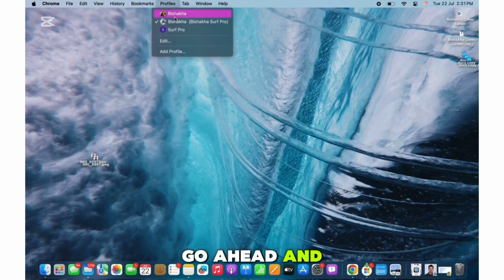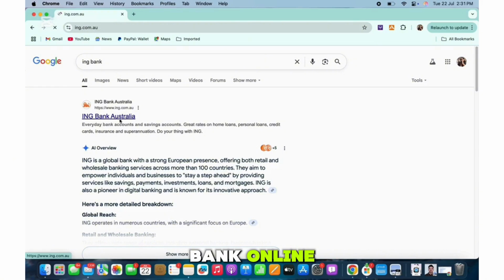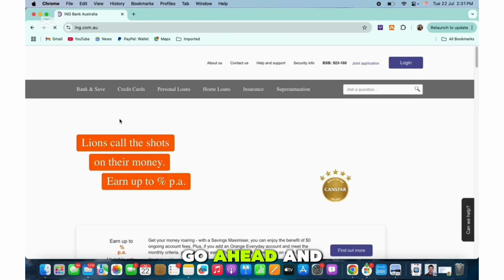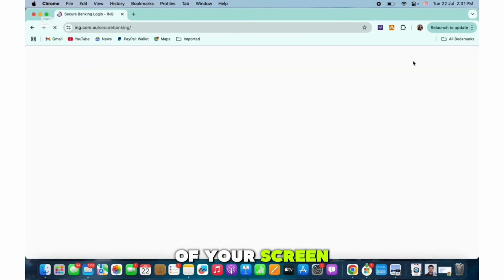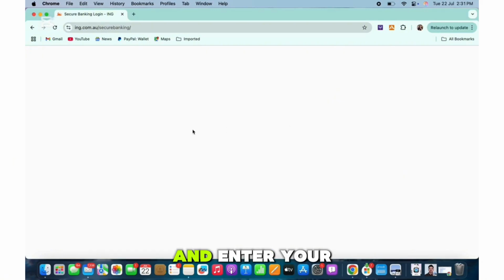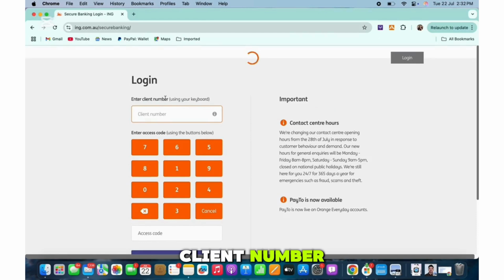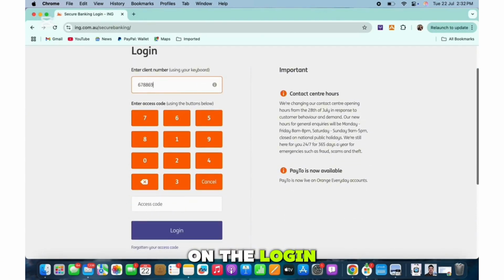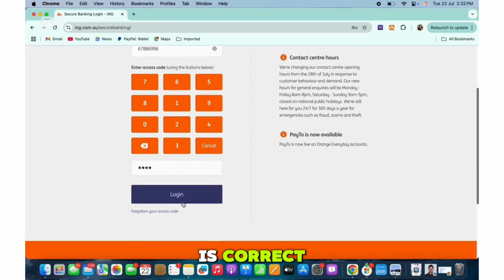How To Login To ING Bank Online Banking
Need to access your ING Bank account online? This guide shows you how to log in securely to ING Bank’s online banking portal or app, step by step.

00:00 – Intro
00:10 – How To Login To ING Bank Online Banking

In this video, you will learn:

- How to open the official ING Bank website or mobile app safely
- Entering your username and password correctly
- Using two-factor authentication or security codes
- What to do if you forgot your login credentials
- Quick security tips to keep your account protected

Log in safely and manage your banking without worry.